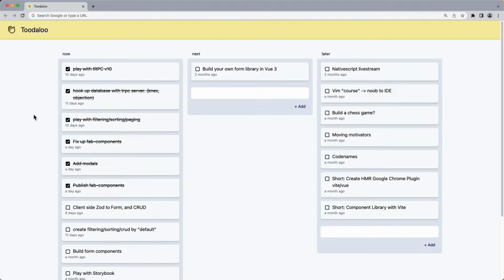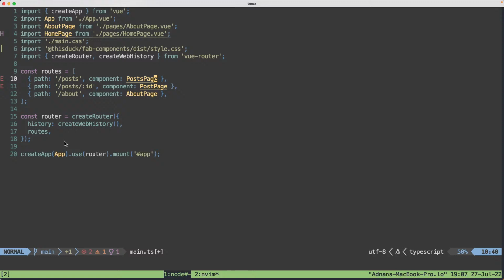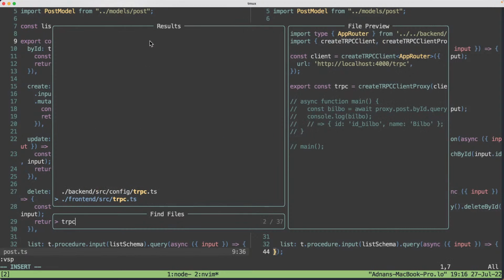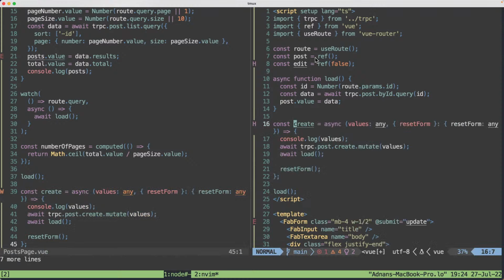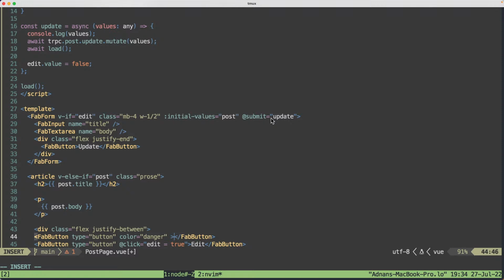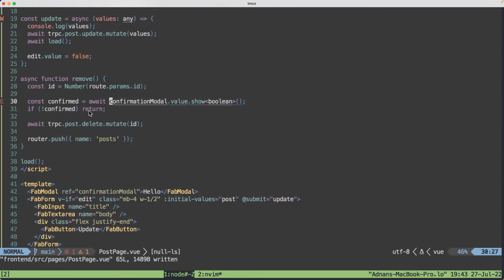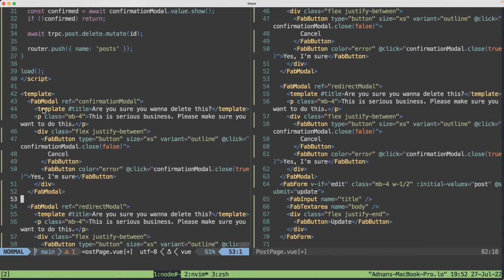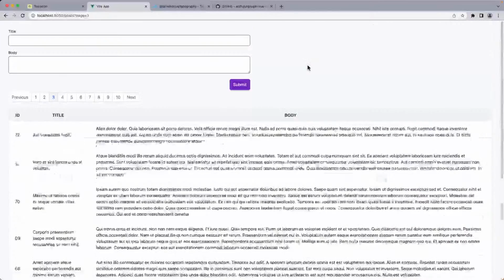Live Coding: Learning tRPC with Vue and Objection - Part 6 (Edit and Delete of CRUD)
Learning tRPC with Vue 3 and Objection.js working on adding CRUD operations on the frontend